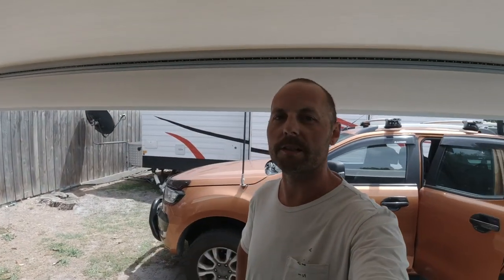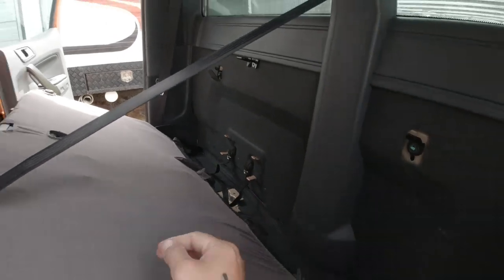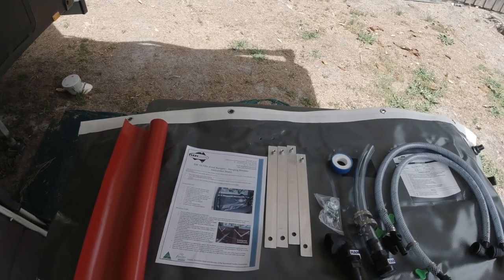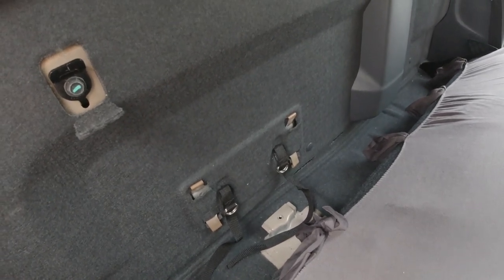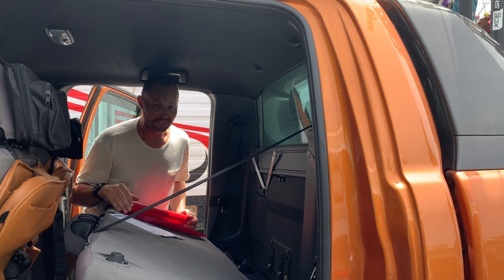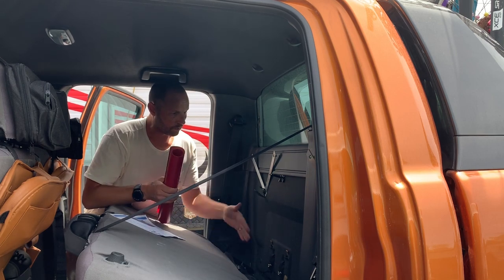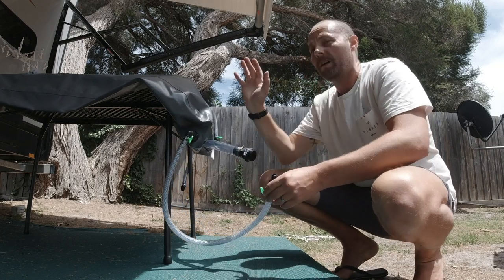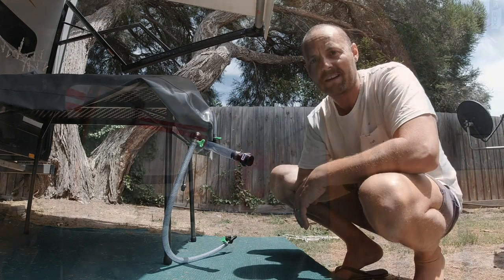Ford Ranger Fleximake 70L Water Bladder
In this video, I fit a 70l Fleximake Water Bladder behind the rear seats of my 2016 Ford Ranger Wildtrak.

My 2019 KIT for Filmmaking, Photography & Vlogs:

3 Legged Thing Tripod
3 Legged Thing Tripod
3 Legged Thing Tripod